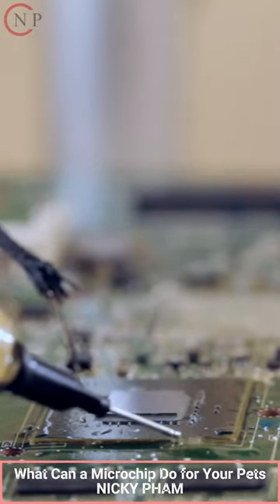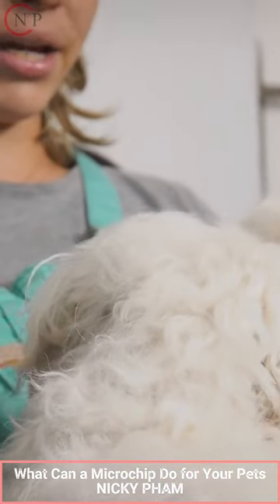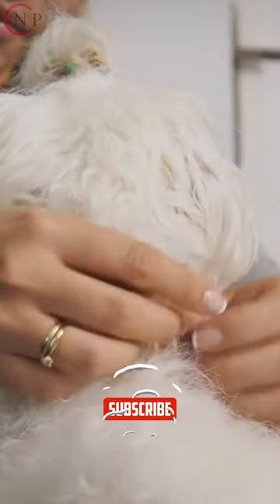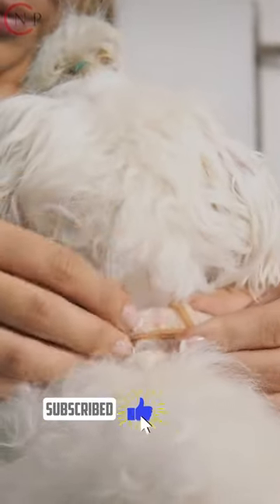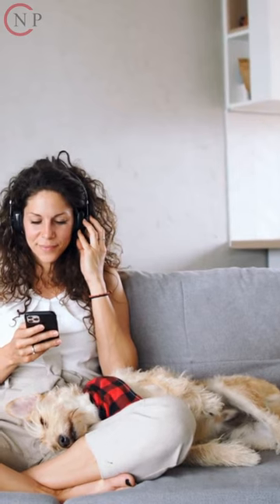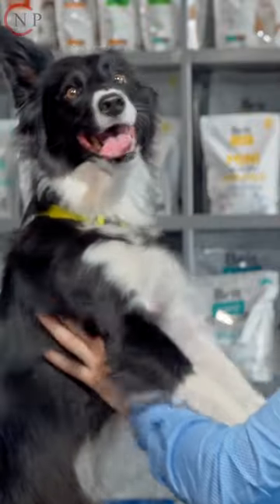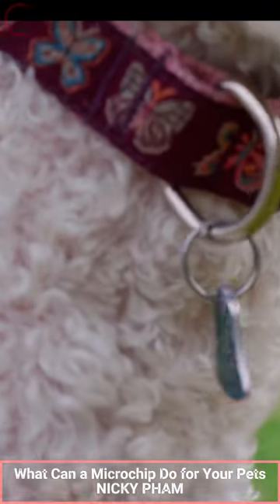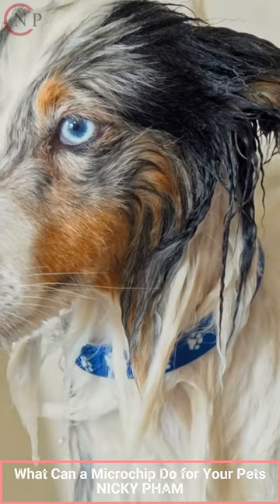What Can a Microchip Do for Your Pets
Here are some key points to consider when discussing what a microchip can do for your pets:

Permanent identification: A microchip is a permanent form of identification for your pet. Unlike collars or tags, a microchip cannot fall off or become lost, providing your pet with a lifetime of protection.

Lost pet recovery: If your pet goes missing, a microchip increases the chances of recovery by providing a quick and easy way for animal shelters and veterinarians to identify your pet and contact you.

Medical information: Microchips can also store important medical information about your pet, such as any conditions or allergies they may have. This information can be critical in emergency situations.

Speed of identification: A microchip can be scanned within seconds, providing immediate identification for your pet. This is especially important in emergency situations, when every second counts.

Peace of mind: Knowing that your pet is microchipped can provide peace of mind for pet owners. If your pet goes missing, you can feel confident that you have taken all the necessary steps to ensure their safe return.

Easy to implant: Microchipping is a quick and simple procedure that can be performed by a veterinarian. The chip is small and does not cause discomfort or harm to your pet.

Affordable: Microchipping is an affordable way to protect your pet, with the cost of the procedure and the microchip itself typically ranging from $25 to $50.

In summary, a microchip can provide permanent identification, increase the chances of lost pet recovery, store important medical information, provide quick and easy identification, offer peace of mind, be easily implanted, and be an affordable option for pet owners.